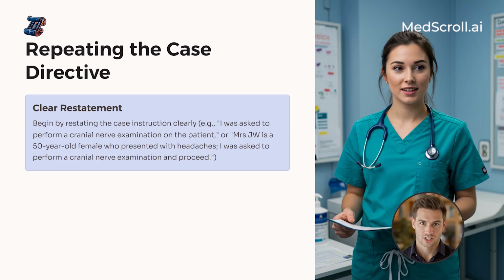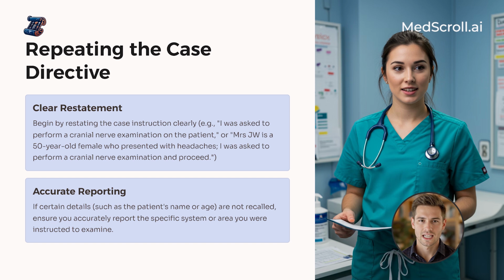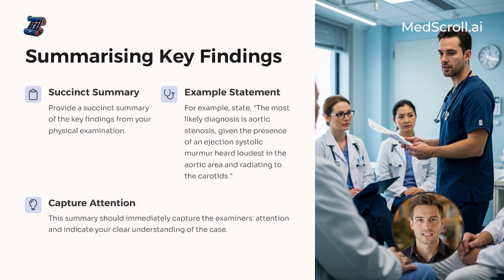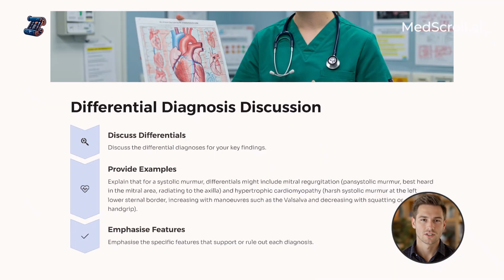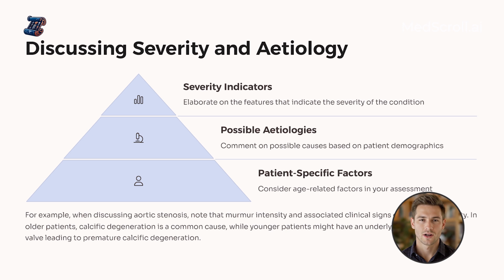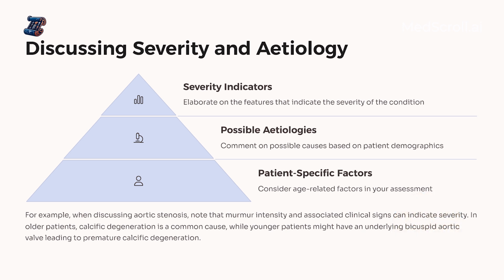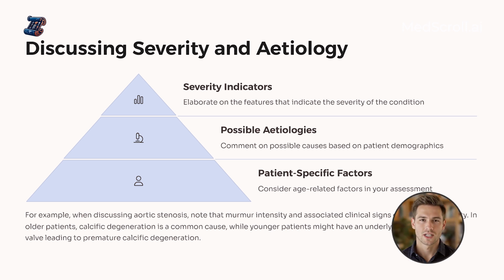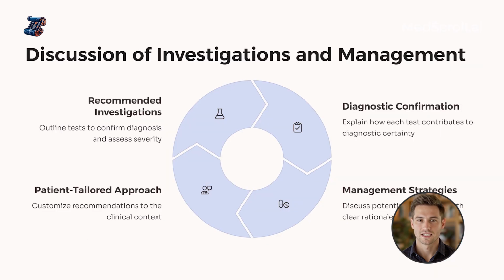How to Structure the Perfect Short Case Discussion | MedScroll RACP Clinical Exam Prep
Struggling with how to present your findings in the RACP Clinical Short Case Exam? This video is your ultimate guide to delivering a clear, structured, and high-impact case discussion—from repeating the case directive to outlining your differentials, investigations, and management plan.

In this video, you’ll learn:
✅ How to confidently repeat the case directive
✅ The right way to summarise key physical findings
✅ How to frame differentials with clinical reasoning
✅ Discussing severity, aetiology, investigations, and management
✅ Time management tips for smooth delivery
✅ How to end with a strong, memorable conclusion

This structured approach will set you apart in your RACP short case—helping you demonstrate professionalism, clinical competence, and sharp diagnostic thinking under pressure.

(Images are AI Generated)

🚀 The ClinicalExams.AI App is Live
We’re excited to announce that the ClinicalExams.AI app is live.

Check out the MedScroll Royal Australasian College for Physicians Clinical Exam course directly through the app where you will also be able to practice clinical cases and receive feedback using the built-in AI simulation tool—designed to help you prepare more effectively and confidently.